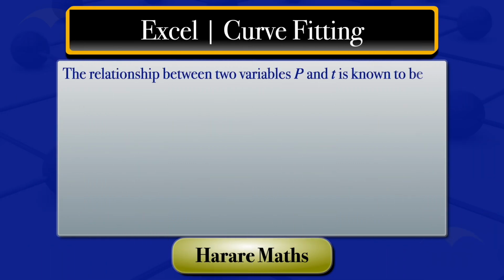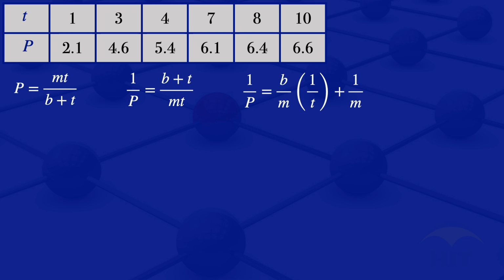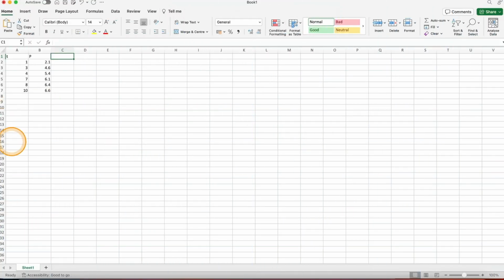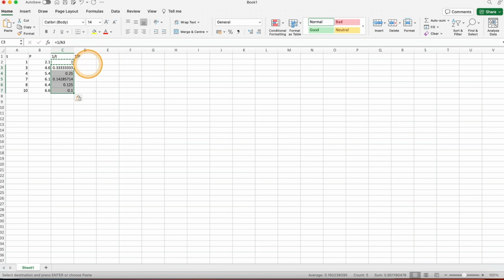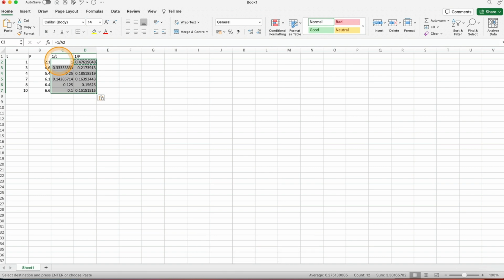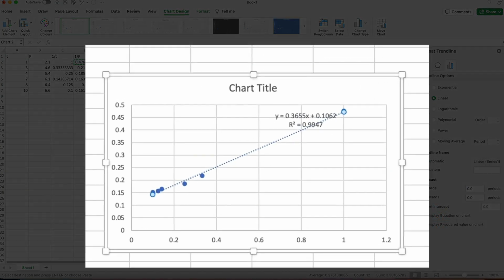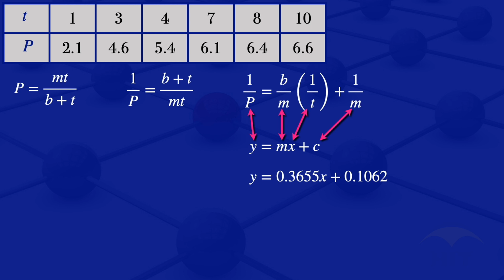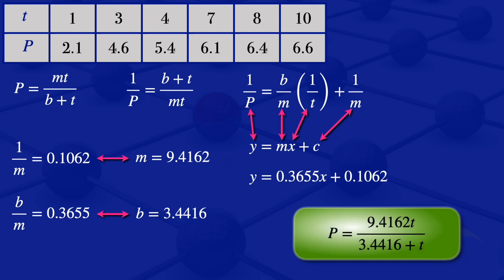Microsoft Excel | Curve Fitting